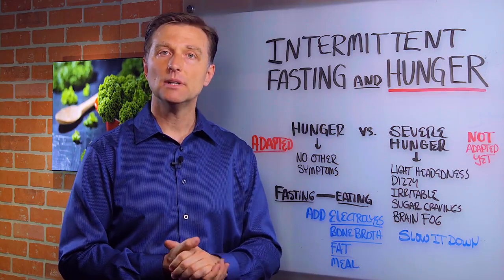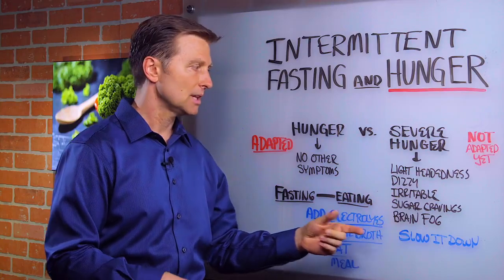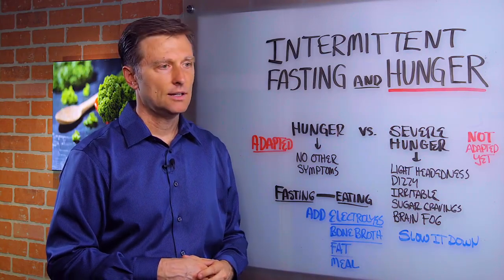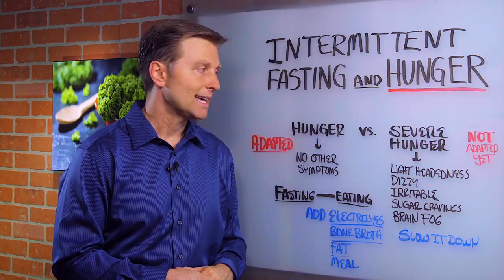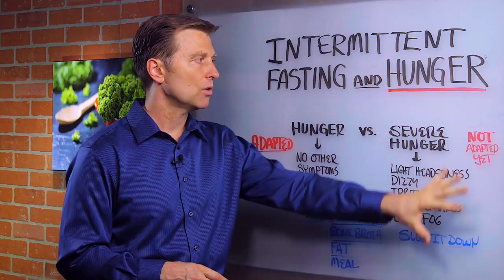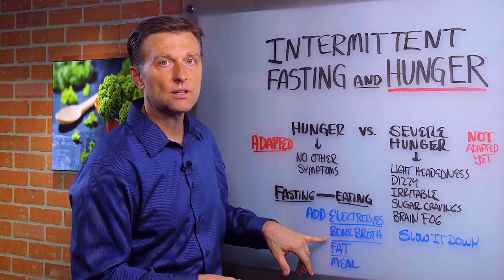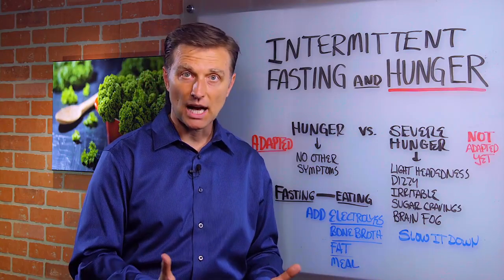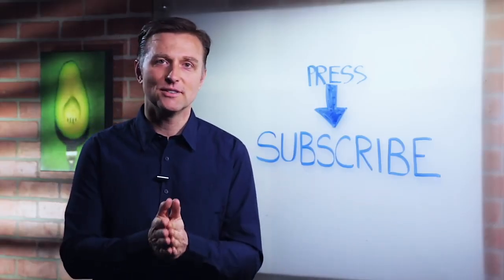Relation between Extreme Hunger & Intermittent Fasting – Dr. Berg on Food Cravings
Get Dr. Berg's Electrolyte Powder: ...

Take Dr. Berg's Advanced Evaluation Quiz:

Dr. Berg talks about intermittent fasting and hunger. Hunger is a great indicator of whether you are doing intermittent correctly. If the hunger is too high and severe WITH additional blood sugar issues (dizziness, lightheadedness, irritability, sugar cravings, and brain fog), then you need to cut back and add a meal or add more fat with a meal.

The other thing to do is add electrolytes to your fasting period and some bone broth as this will make it easier to go from 1 meal to the next.

If you just have some hunger and it's not too severe - ride the wave and keep going.